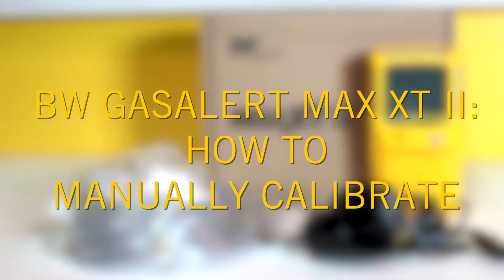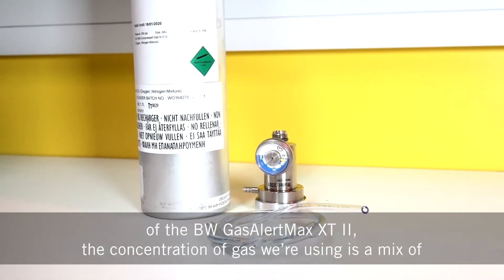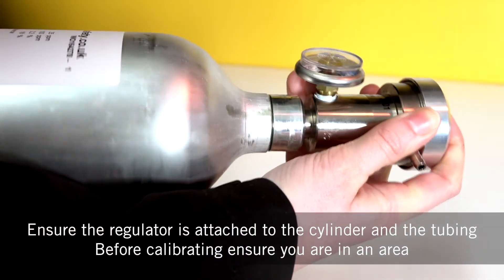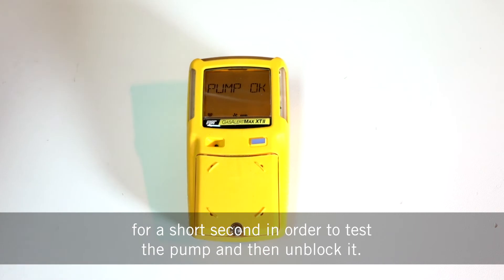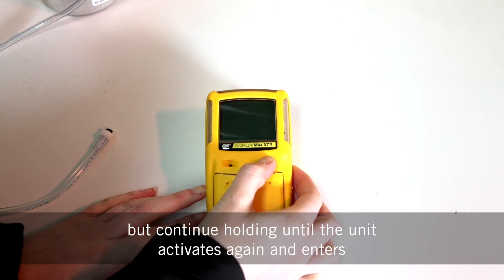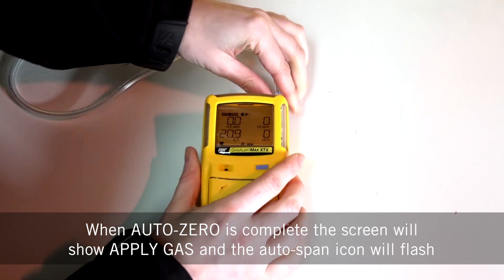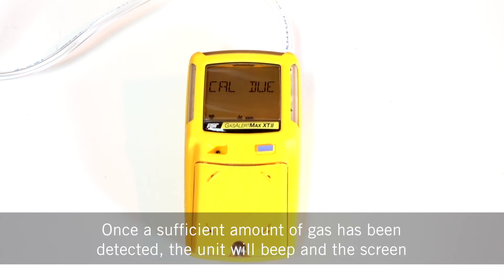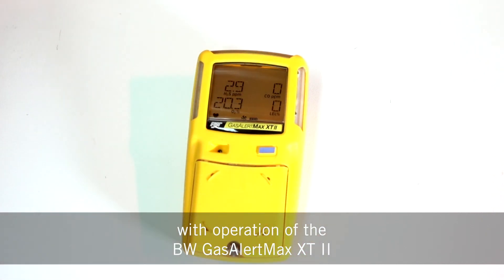How Do I Manually Calibrate the BW GasAlertMax XT II Multi Gas Detector?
Follow our short video on how you can manually calibrate the BW GasAlert Max XT II multi gas monitor using appropriate calibration gas, a regulator and tubing. Please refer to your monitor manual and previous calibration certificates to ensure you have the correct target gas mixture.